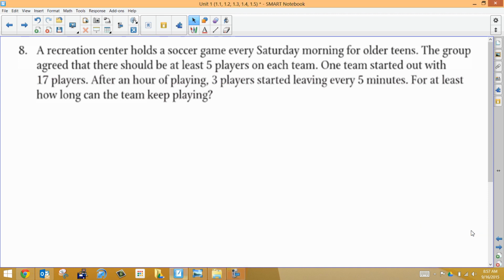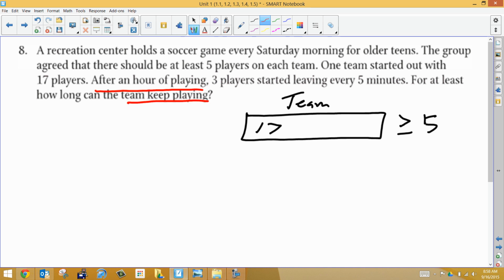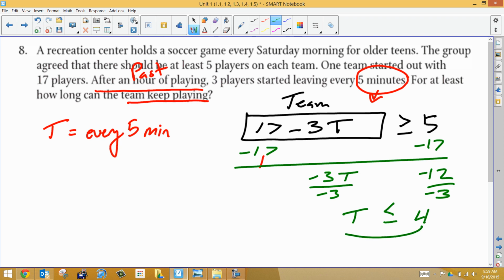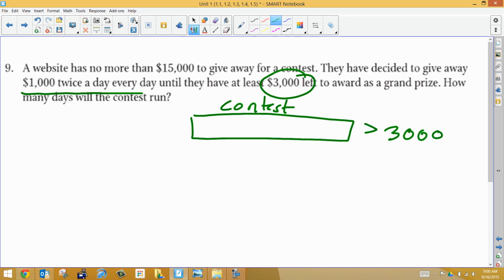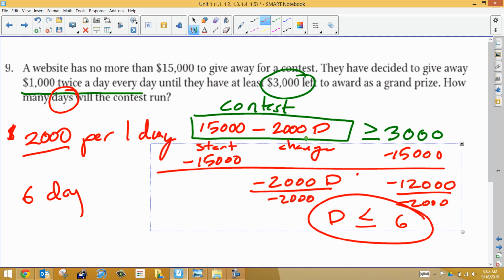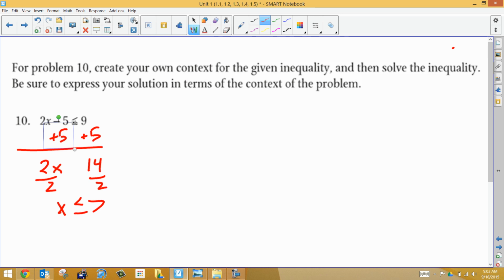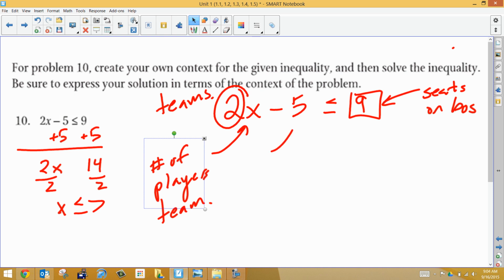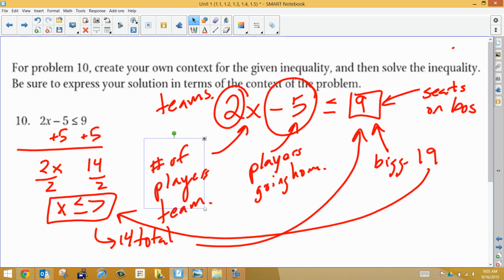Practice Problems on Writing Inequalitites